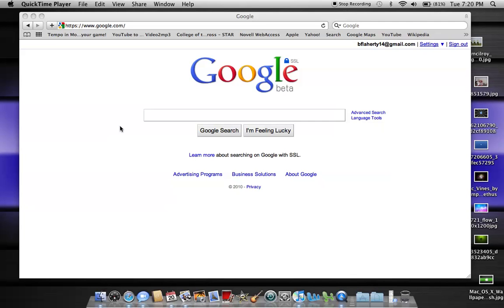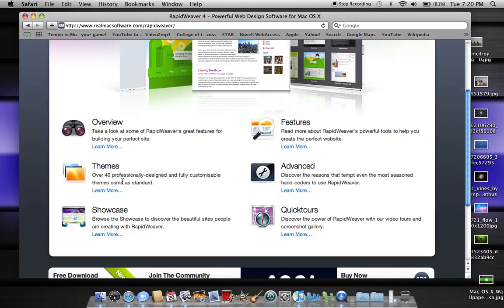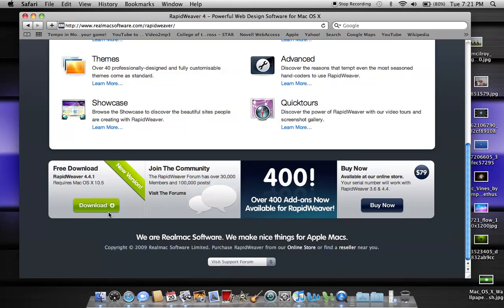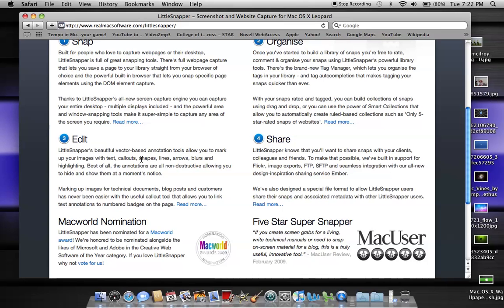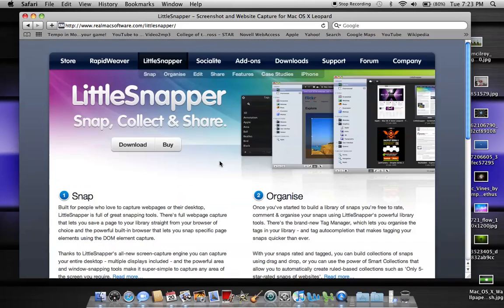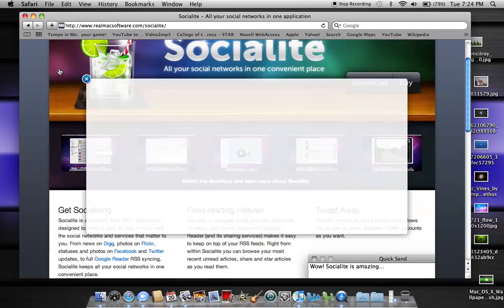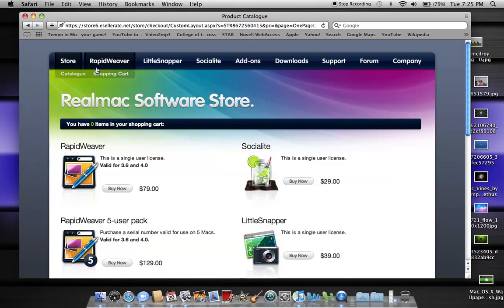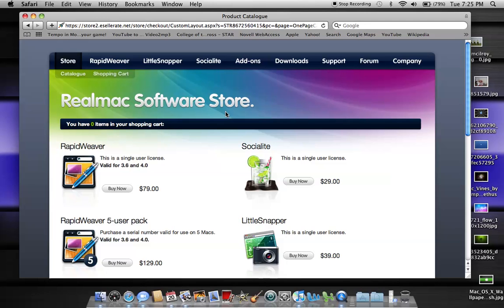3 Great Applications for Mac OS X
HD review of 3 great applications for Mac OS X.